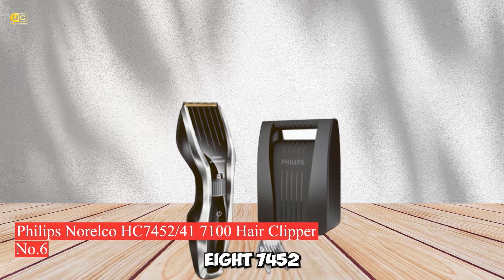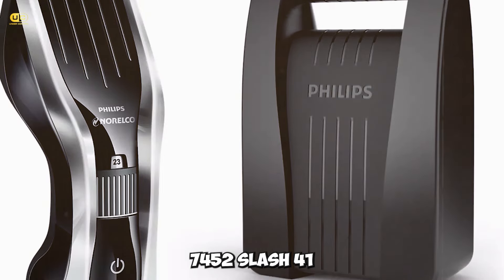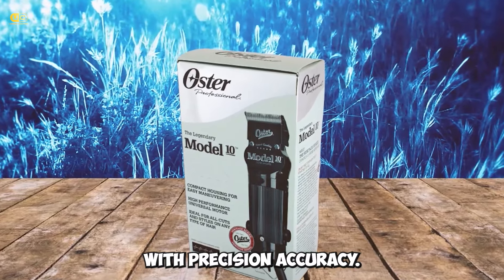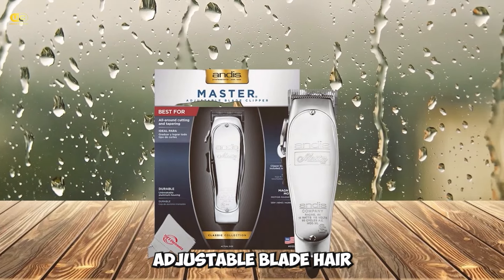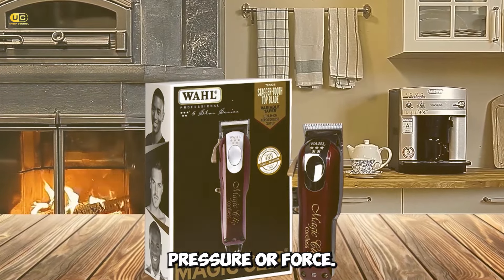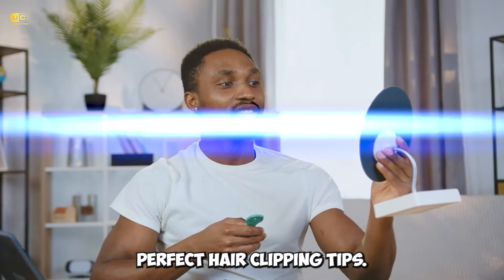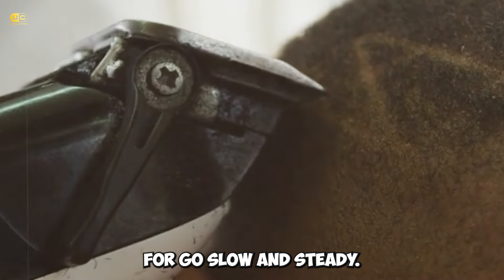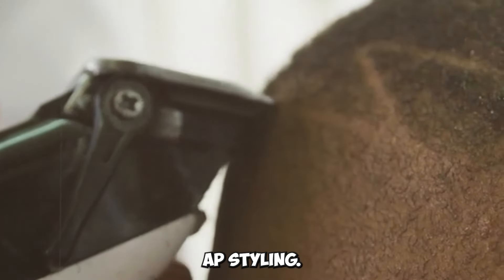Uncovering the Best Clippers for Black Men in 2024 | Styling Hair Perfectly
🌟 Discover the Best Clippers for Black Men in 2024 | Reviews and Comparison 🌟
Welcome to our comprehensive guide dedicated to unveiling the "Best Clippers for Black Men in 2024." This video is crafted with precision to cater to the unique grooming needs of black men. Whether you're aiming to maintain your signature look, explore new hairstyles, or perfect your beard game, we've got you covered.

🕝Timestamps🕝
0:00  Intro:  Black men hair clippers
0:27 Philips Norelco HC7452/41 7100 Hair Clipper
1:41 BaBylissPRO Barberology MetalFX Series
2:15 Oster Professional Hair Clippers
3:03 Andis 01557 Professional Master Hair Trimmer
3:52 Wahl Professional 5 Star Cordless Clipper
5:54 Panasonic ER1611 Cordless Hair Clipper
6:06 Perfect Hair Clipping Tips
7:30 Outro: best hair clippers reviews

🔍 In-Depth Clipper for Black Men Review 🔍

Dive into our detailed review, where we explore the essential features that make the best clippers for black hair. We understand the importance of finding the right tool that caters specifically to the hair clipper needs for black males, and our guide is here to navigate you through the choices, ensuring you make an informed decision for Styling Hair without endorsing any specific products.

💈 Professional Barber Clippers: A Game Changer 💈

For professionals in the field, discover what distinguishes the best clippers for black barbers. Our discussion extends beyond just the basics, delving into the professional barber clippers that stand the test of time and manage the intricacies of black men's hair and beards with unparalleled precision.

✂️ Clippers for Black Men Beards ✂️

Beards are a statement, and maintaining them requires the right tools. Find out how the best clipper for black men isn't just about haircuts but also about perfecting the art of beard grooming. Learn about the features that matter most when selecting clippers for black men beards, ensuring your facial hair is always looking its best.

🌐 Join the Conversation Uncovering the - Best Clippers for Black Men in 2024 | Styling Hair Perfectly 🌐

This video is more than a guide; it's an invitation to join a community passionate about grooming and style. Share your experiences, tips, or questions in the comments below. Let's create a space where knowledge about the best clippers for black hair is shared and valued.

Thank you for tuning into "Best Clippers for Black Men in 2024". Here's to looking and feeling your absolute best!